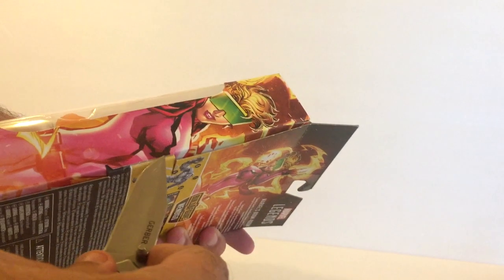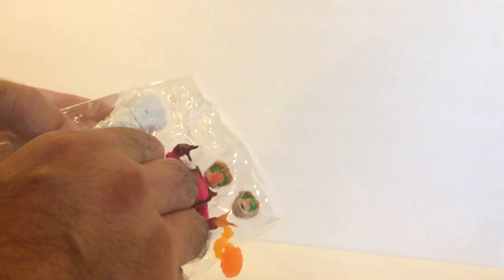Marvel Legends WENDIGO Build a Figure BAF X Force Wave | CBU Toys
Marvel Legends WENDIGO Build-a-Figure (BAF) X Force Wave

The open the Marvel Legends X-Force wave and build the Wendigo Build-a-Figure (BAF). It's a heck of an unboxing.